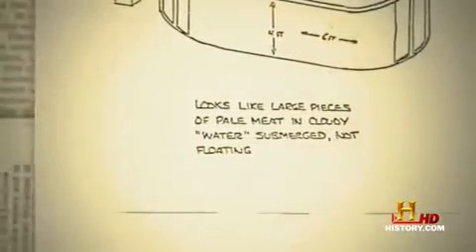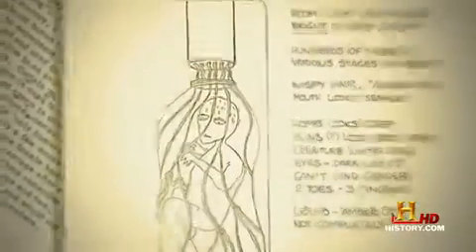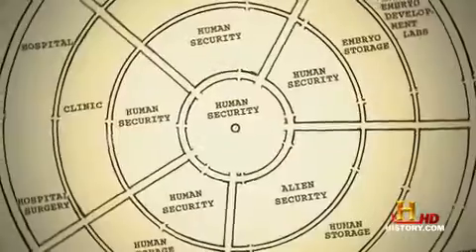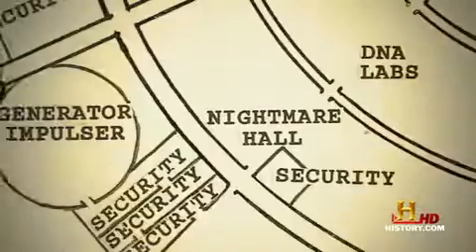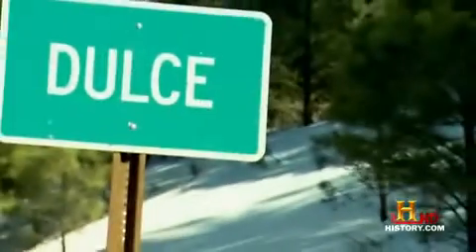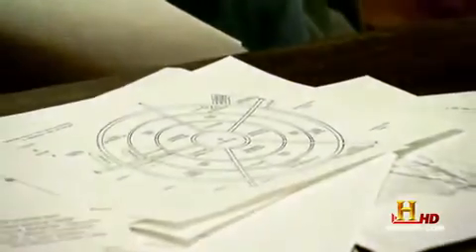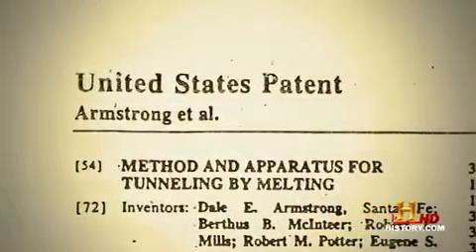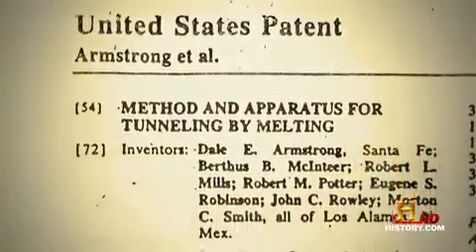History Channel UFO Hunters 302 Underground Alien Bases 2009 2 avi